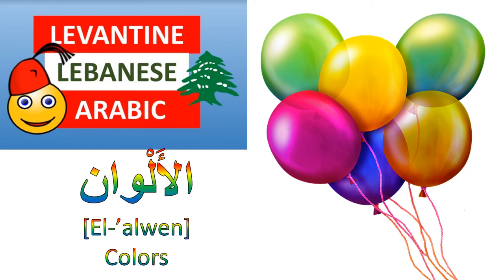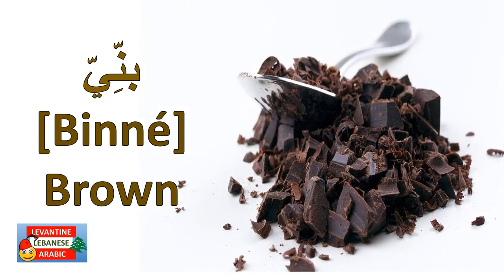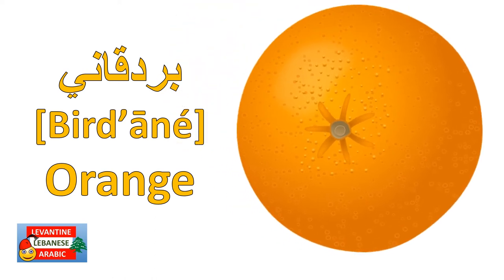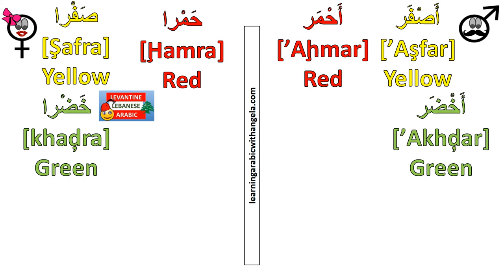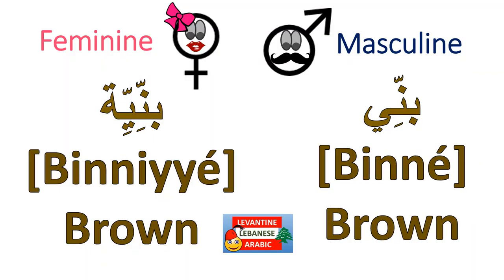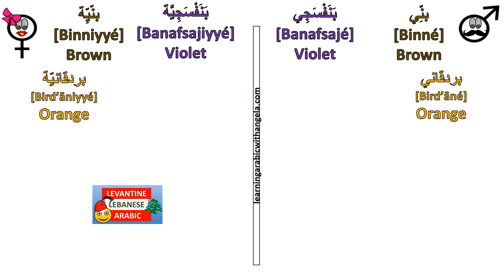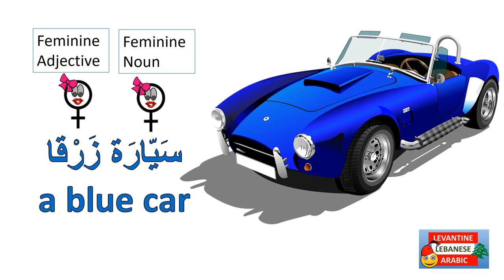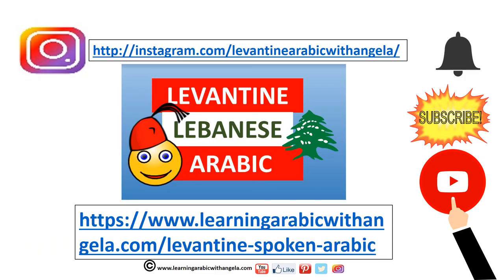Colors (Masculine & Feminine Adjectives) -Learn Levantine Lebanese Arabic with Angela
Get you free copy of the Lebanese Spoken Arabic conversation and Phrasebook. Submit your email below:

As a professional teacher and language coach I'm dedicated to help you become fluent in Arabic. My goal is to help you speak Lebanese Arabic and not just learn about it.

Take online  courses + get eBooks and paper books  in Levantine Lebanese colloquial spoken Arabic dialect / Ammiyya العامِيَّة:

*Blog in Modernn Standard Arabic, imcluding eBooks and Paperbooks + FREE and paid Courses:

My books & stories on Amazon worlwide USA, Europe,etc (Please search for the title in your own local market)
Five Short STORIES in Lebanese Colloquial Arabic for Children and Beginners- Part 1:

Five Short STORIES in Lebanese Colloquial Arabic for Children and Beginners- Part 2:

My First Verbs & Sentences in Levantine Lebanese Arabic & English, A Bilingual Book: Common Daily Verbs, the Five Senses & Methods of Transport:

Learn Levantine Lebanese Spoken Colloquial Arabic; 2 Books: Introduction to Lebanese Arabic Alphabet, Sound System, Vocabulary,& Basics; Breakthrough Beginners + Conversational Modules for Beginners

We are from Lebanon, Short Story in Colloquial Levantine Lebanese Arabic Introducing the country of Lebanon & some of its major cities & landmarks